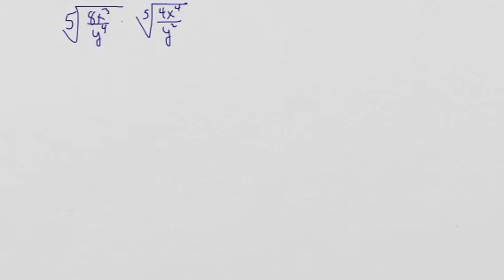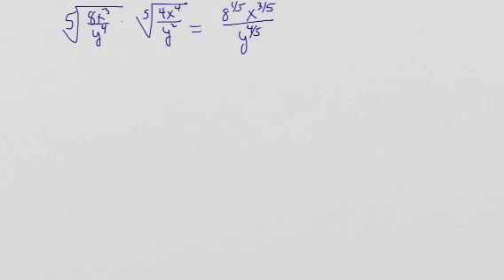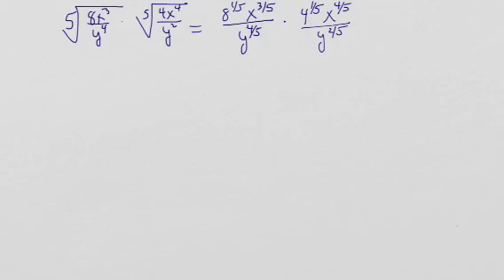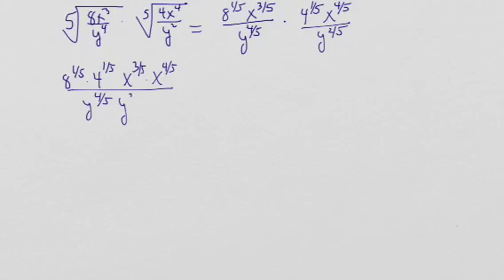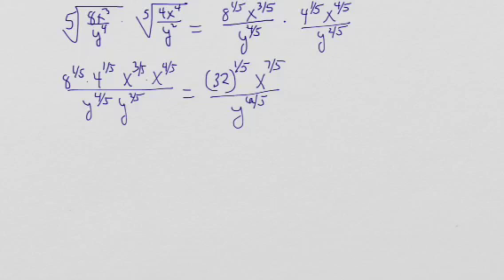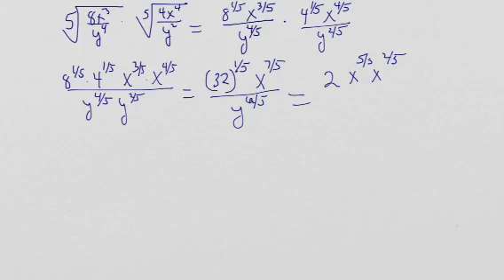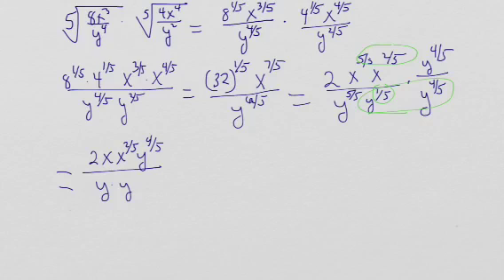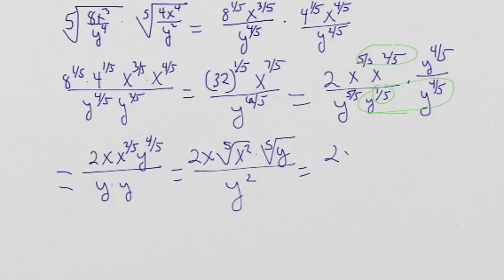Another messy radical... "Simplified" and rationalized...